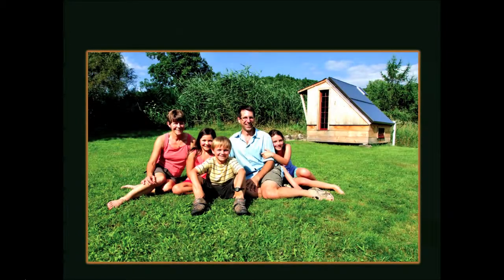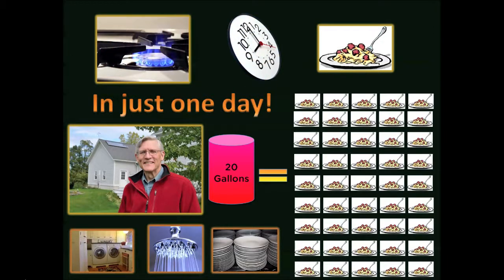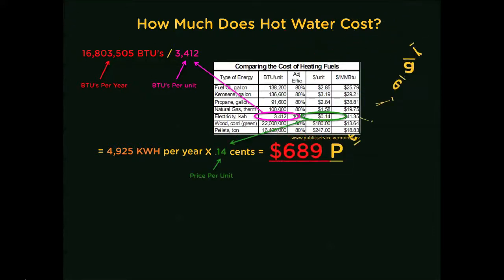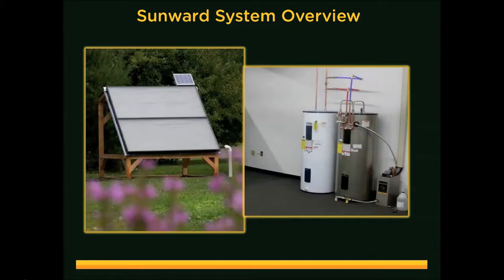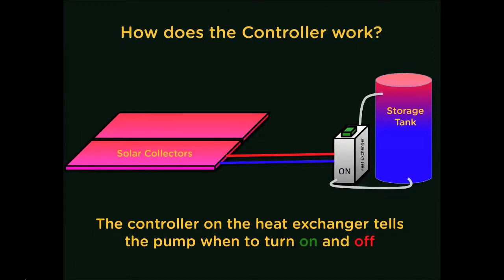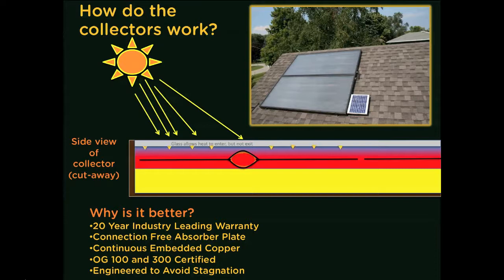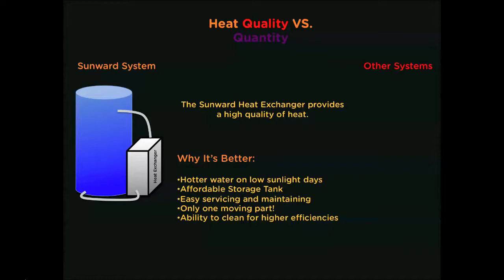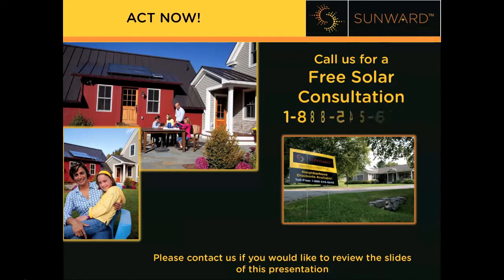How does solar hot water work?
Learn how to save hundreds on your water heating bill by heating your water with the sun! The installation of a Sunward solar hot water system can save you up 80% on water heating fuel every year!